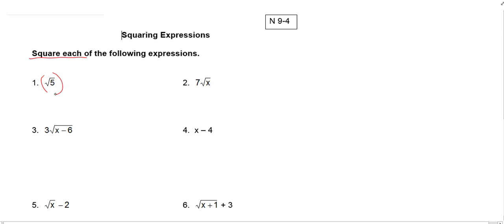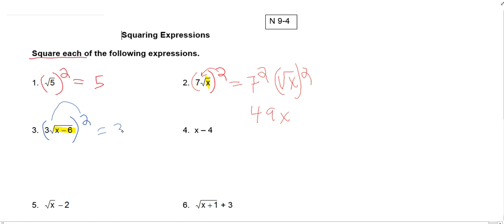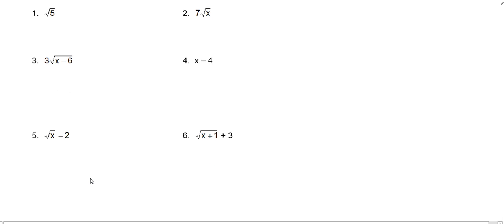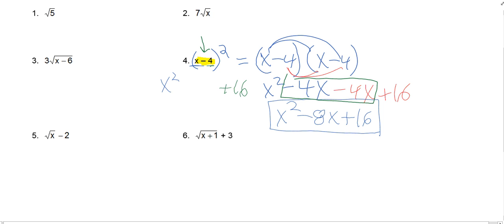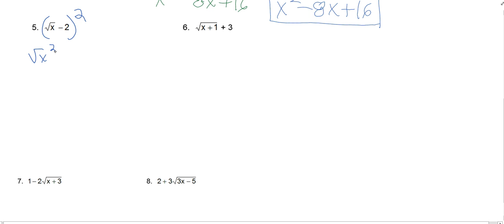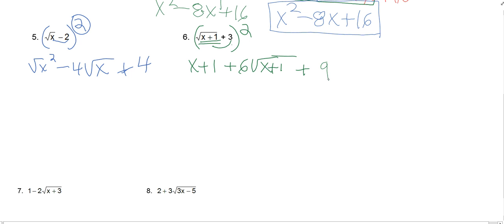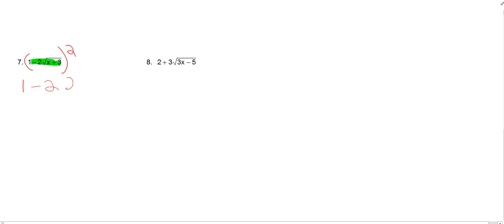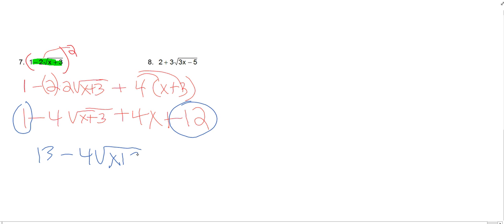9 4 Notes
Squaring Expressions